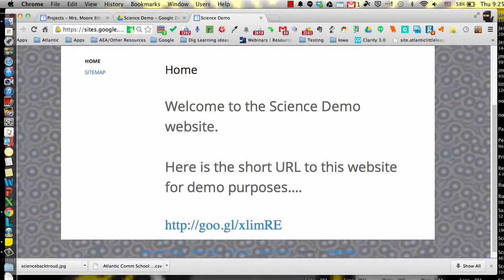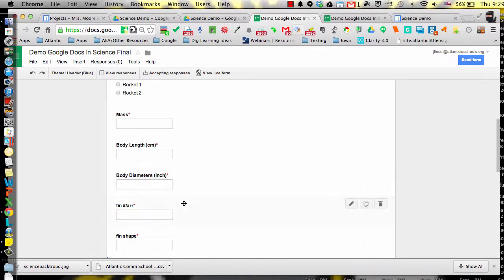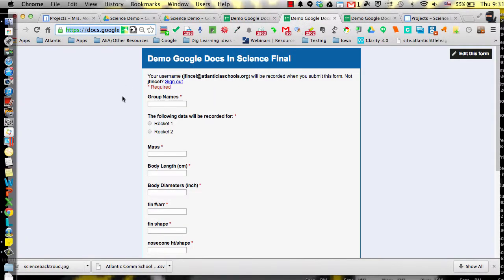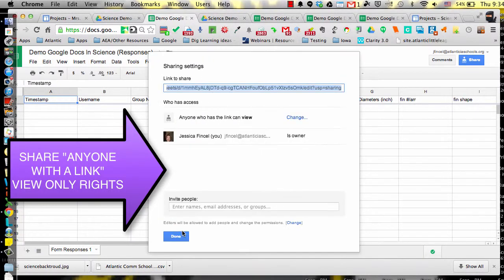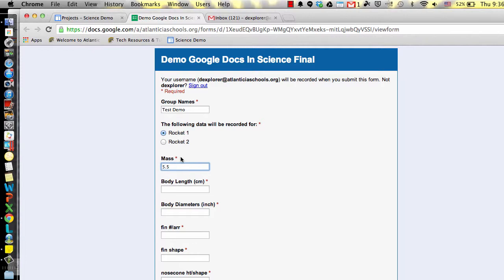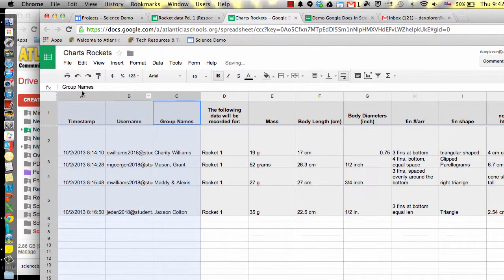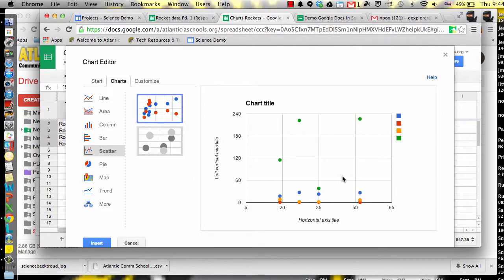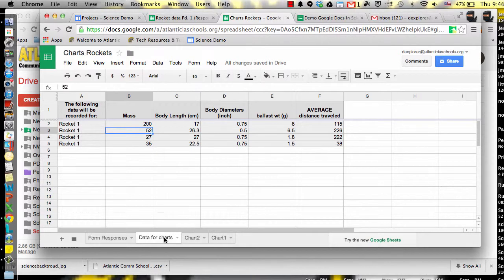Science and Google Apps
This is a tutorial on how to use Google Apps in Science. This is tutorial on how to collect data and create charts from the results.